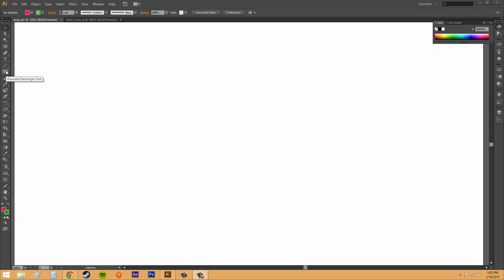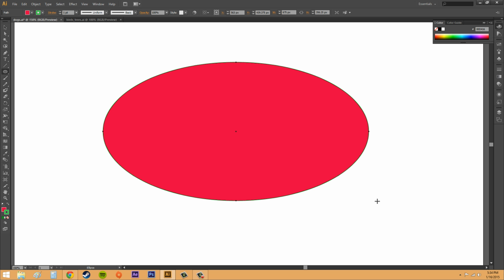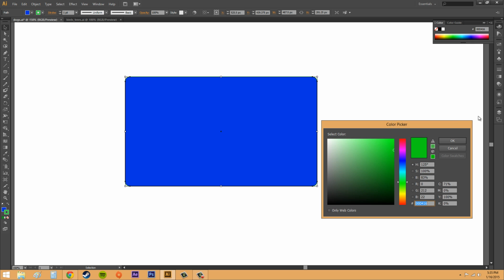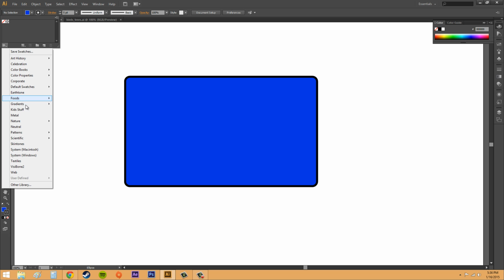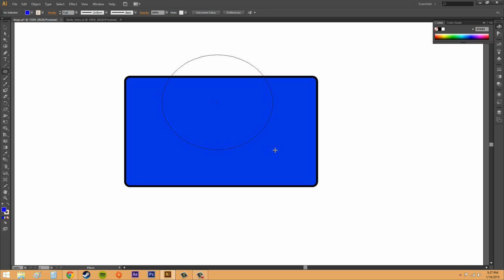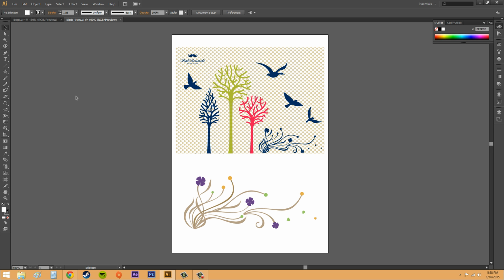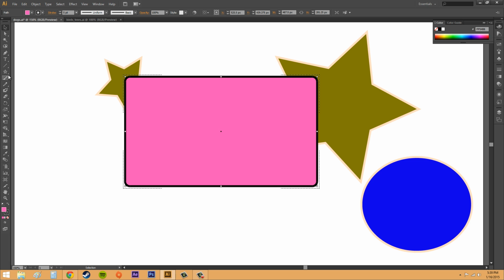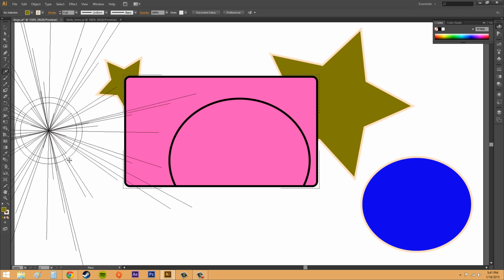Adobe Illustrator CS6 for Beginners - Tutorial 21 - Creating Rectangles and Circles